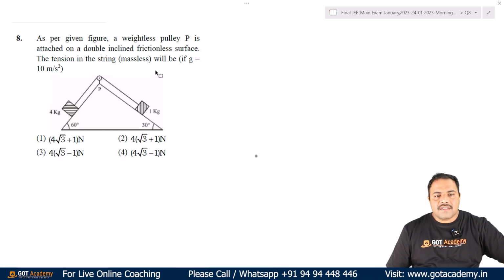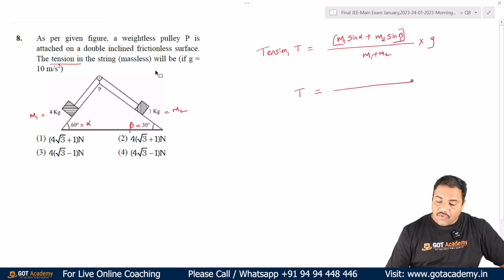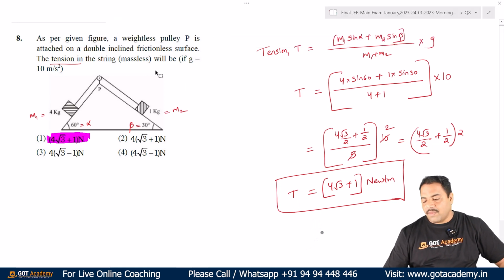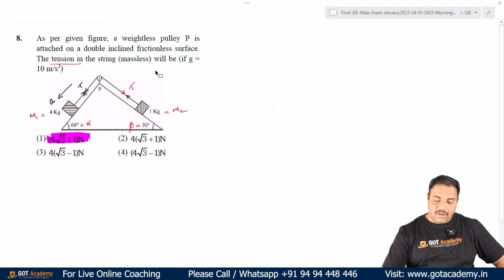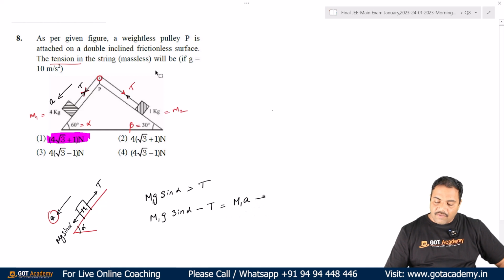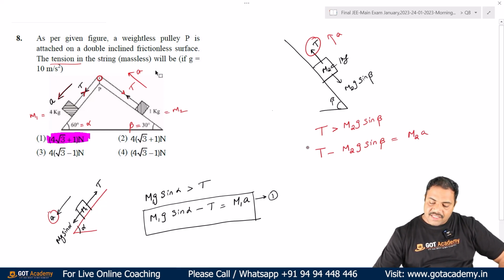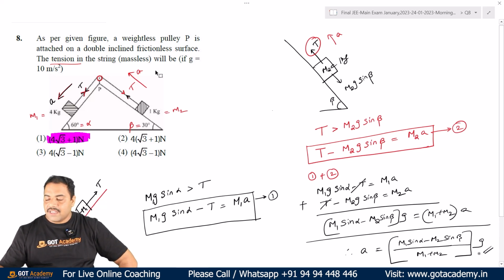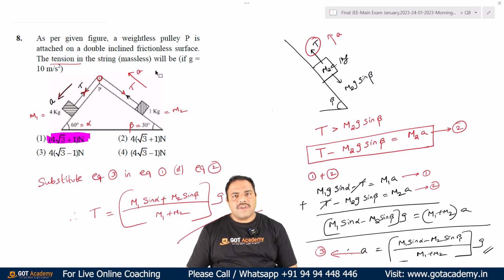JEE Main 2023 Question Papers : Physics All Shifts 240 Questions & Solutions | Question - 8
In this video we cover the JEE Main 2023 Question Papers  Physics All Shifts 240 Questions & Solutions with Detailed Explanation. In this Video Series 23rd January 2023 JEE Main Morning Session 30 Physics Questions Covered. Laws of motion chapter questions.

Q : As per given figure, a weightless pulley P is attached on a double inclined frictionless surface.
The tension in the string (massless) will be (if g =10 m/s2) ?